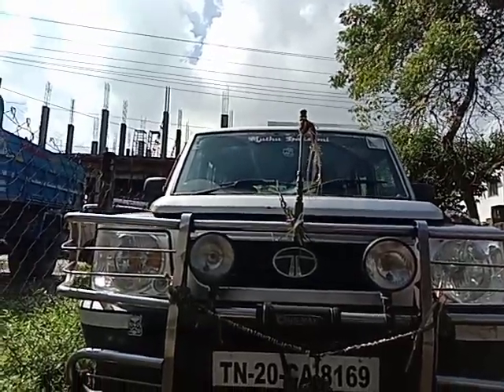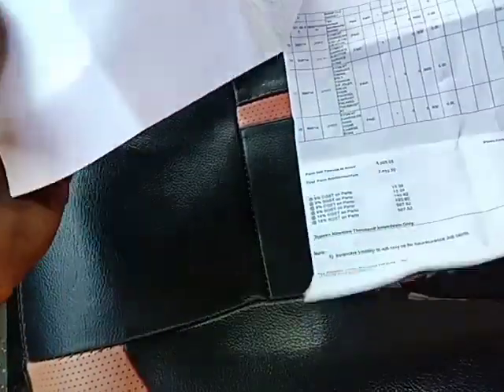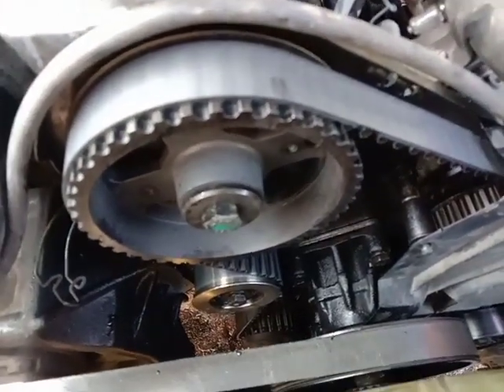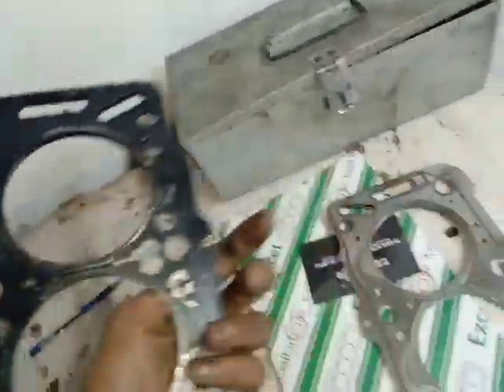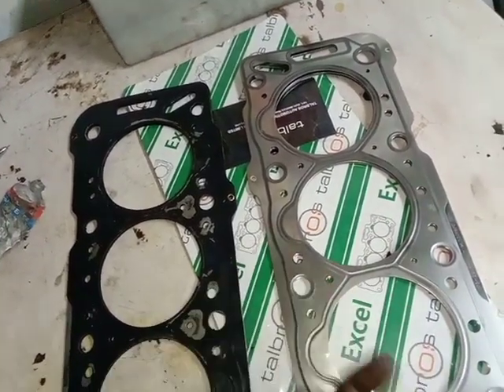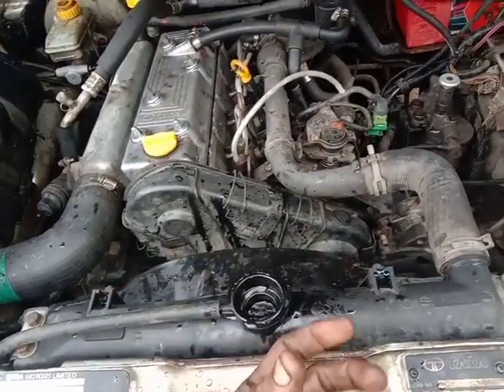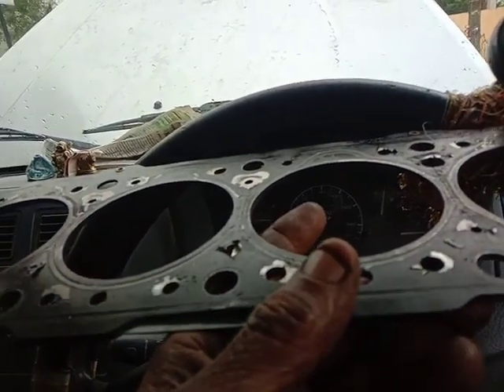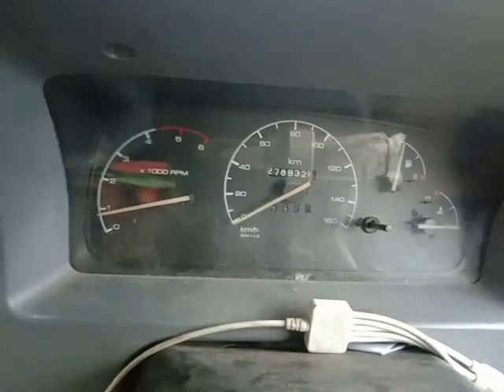TATA SUMO WATER OIL MIX complaint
sumo head gasket work